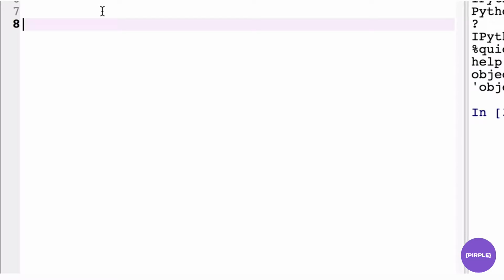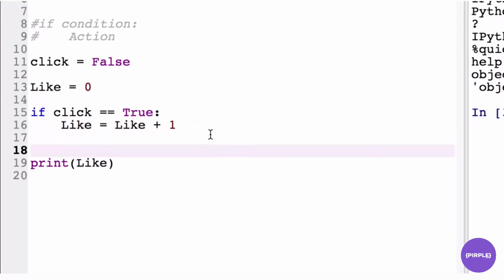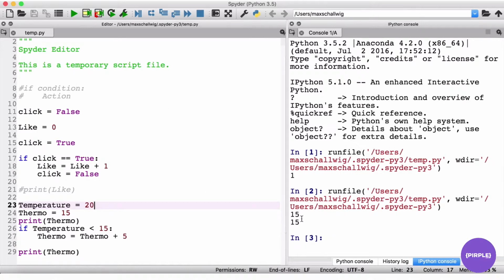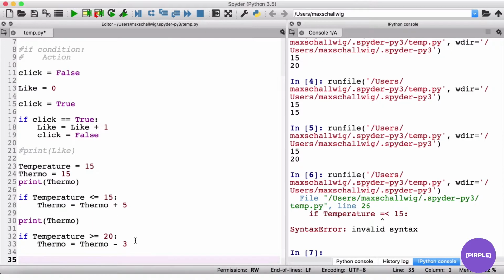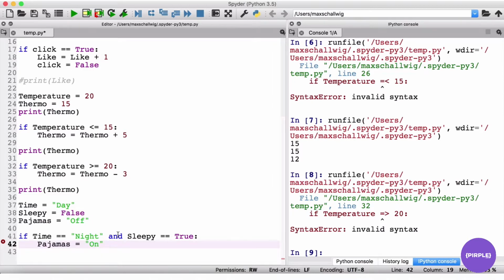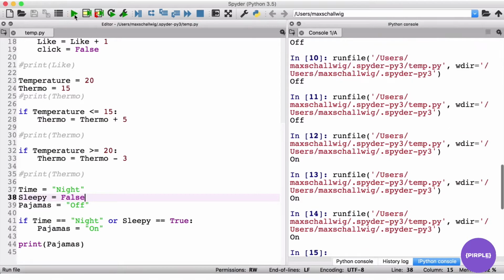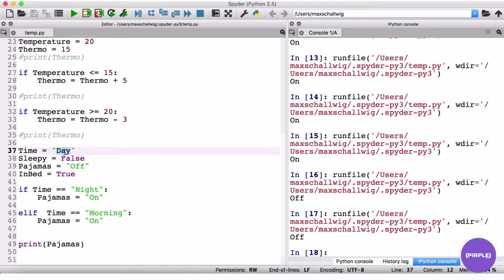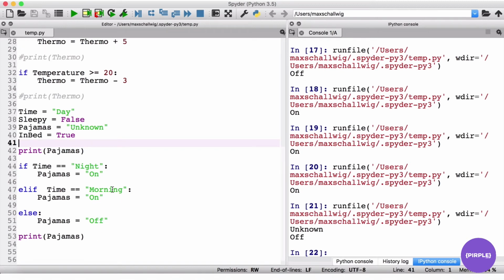If Statements and Conditionals in Python 3 | Python is Easy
If statements and conditional statements are a primary building block for complex logic in Python. Learn how to write these statements and start constructing your logical arguments.

This is a free preview of the "Python is Easy (Python 3)" course offered at Pirple.com. In that course we teach you how to code in Python 3 from scratch.